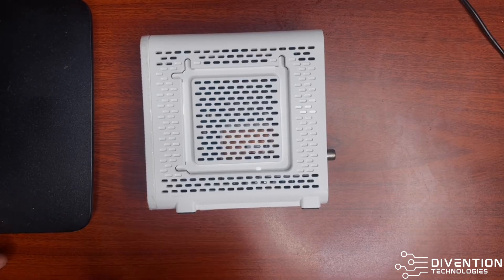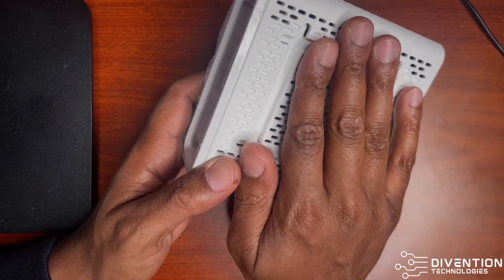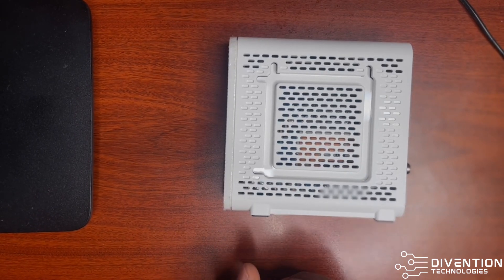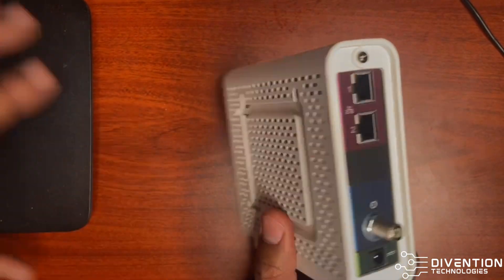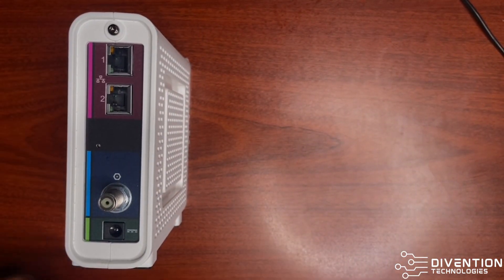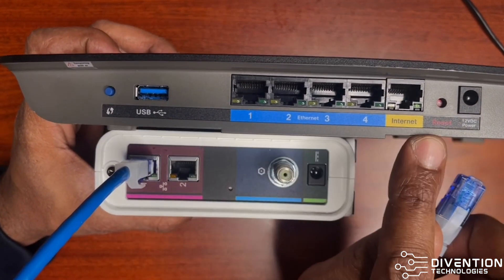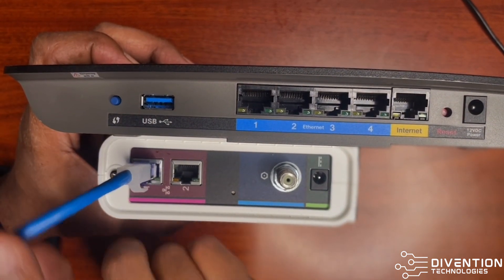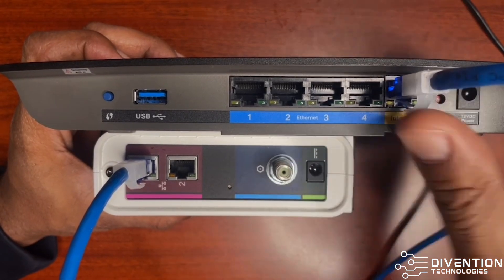DIY: Connecting your home modem to wireless Router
Learn how to connect your modem to a wireless router for fast and reliable home internet. Perfect for beginners and tech enthusiasts alike!"

Podcast: Are you interested in checking out some audio for your commute? Checkout out episodes on the new podcast BLACK MANTEL .